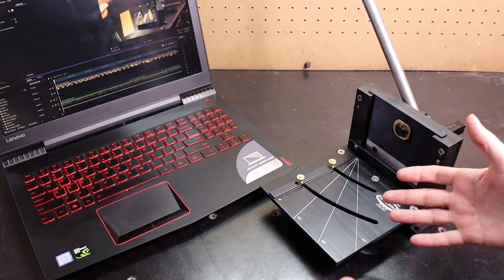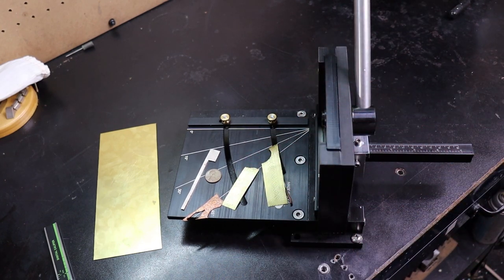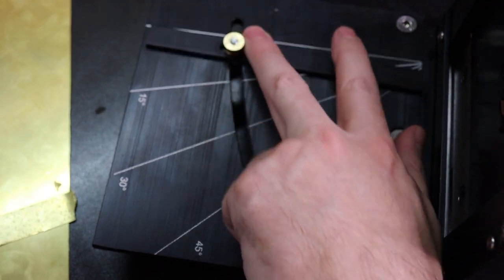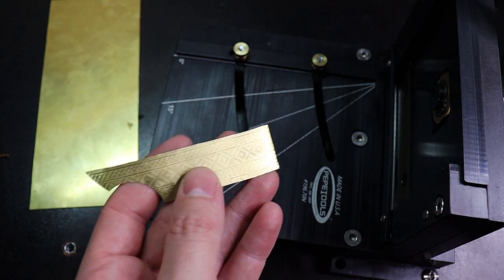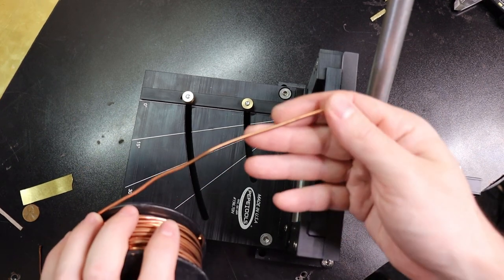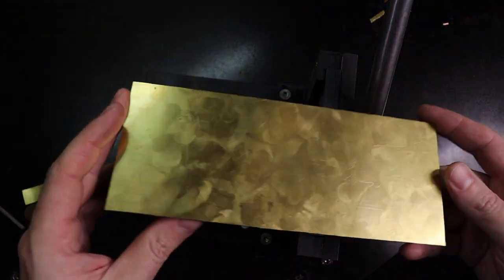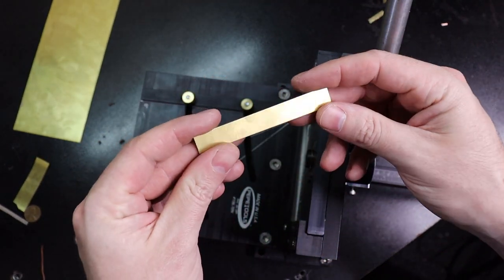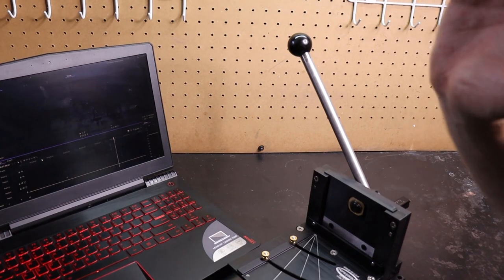4" Guillotine Shear - Cut Perfect Lines In Seconds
I just wanted to show people this tool in case they are having problems with sawing or just want to speed up just cutting metal.

4" Guillotine Shear
6" Designer Series Guillotine Shear

4. Just watching my videos helps out too and I'm happy to see that I have been able to help some may people get into jewelry making.